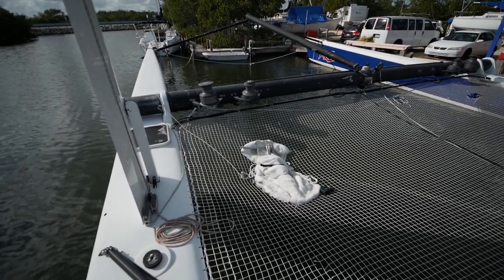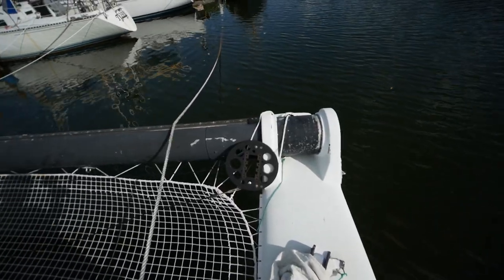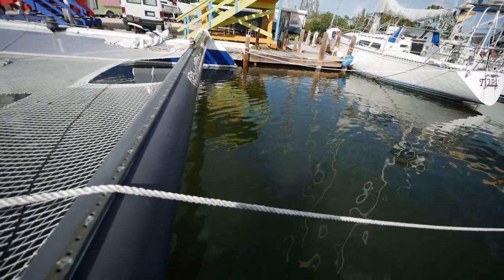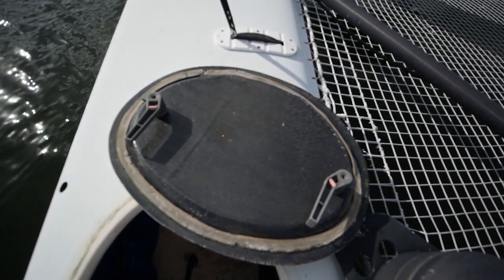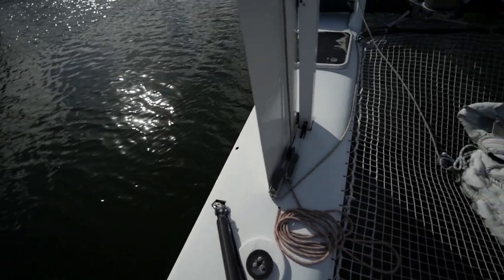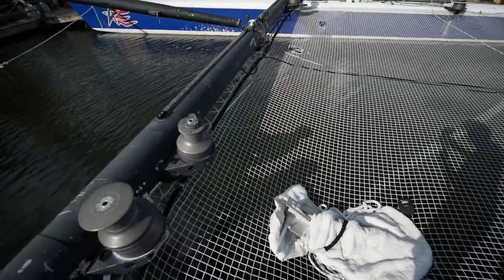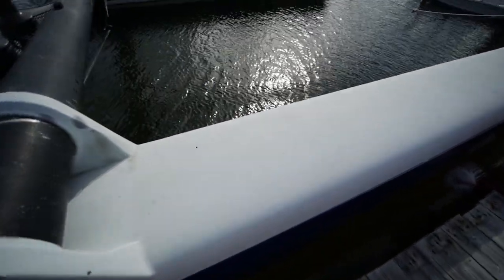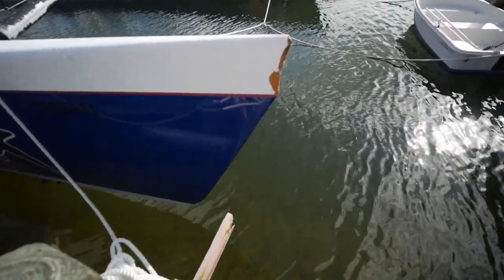1988 Morrelli and Melvin Americas Cup Catamaran - Narrated Walkthrough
Having trouble locating the make, model, or configuration you want? Unsure of what to go for with your next boat, or just plain don't know where to start?! Don't go it alone on an adventure when it doesn't cost anything to get some hand holding with your next purchase.